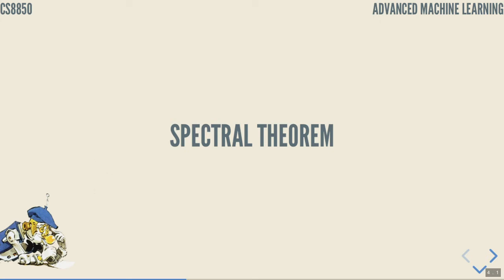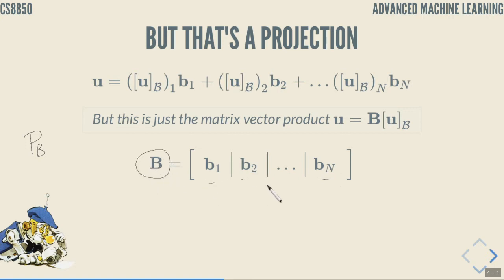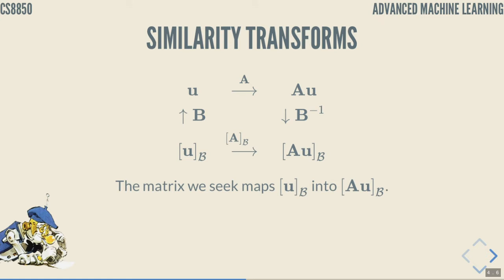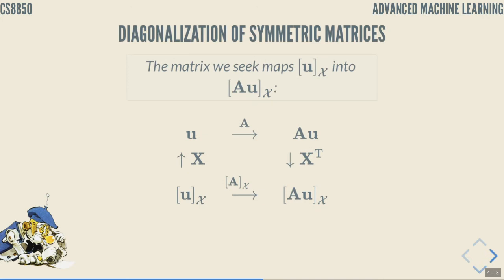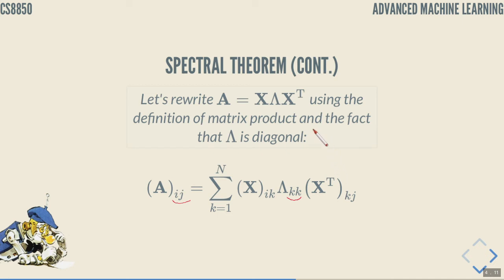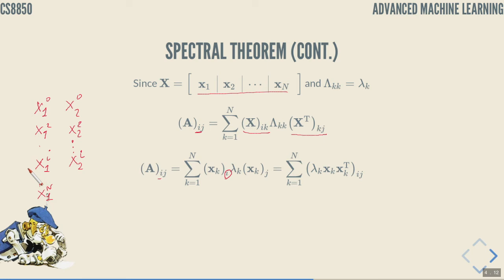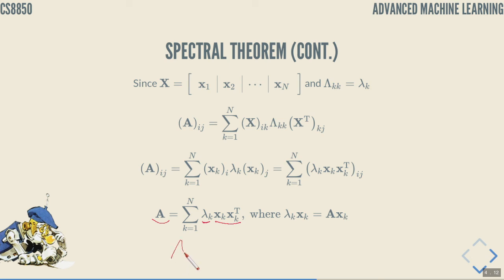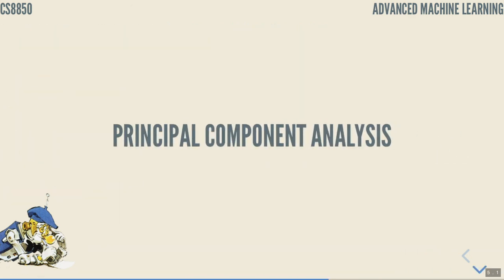CS8850: Spectral Theorem